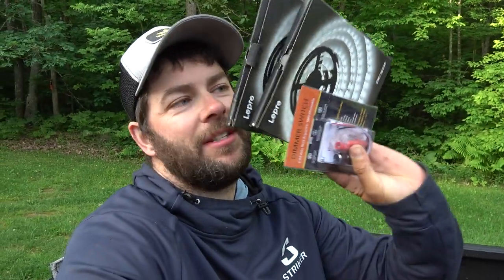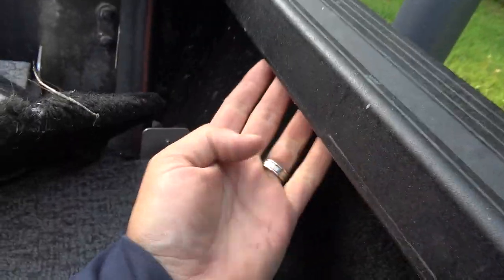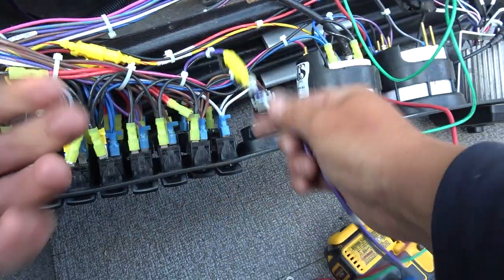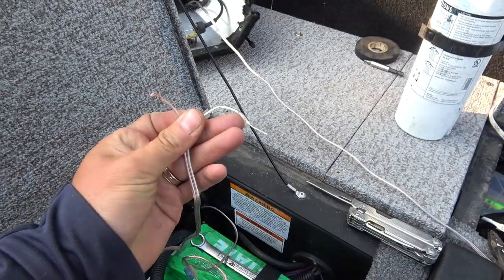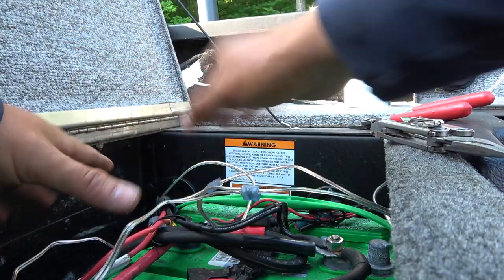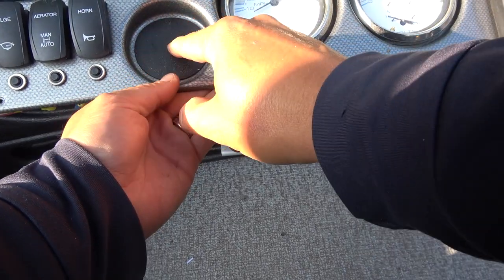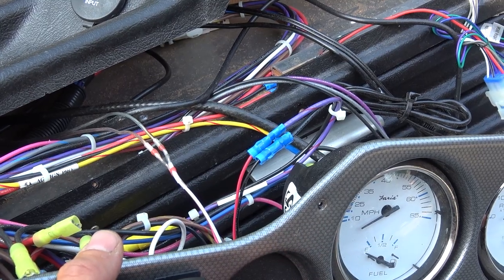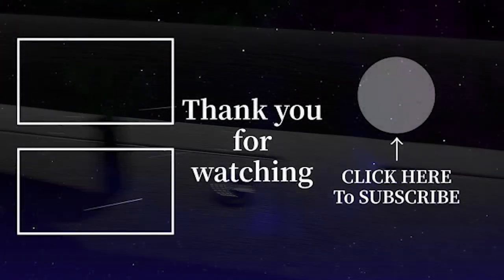Light Up Your Boat: Must-See LED Lighting Modification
On today’s episode of Wisconsin fisherman I install some under railing lights.
They turned out pretty nice!
Here are the links for the things I used in this install.

Dimmer switch
Melty Connectors

Main Camera